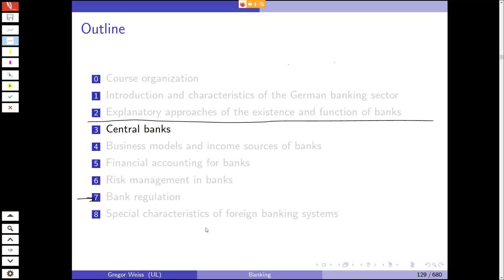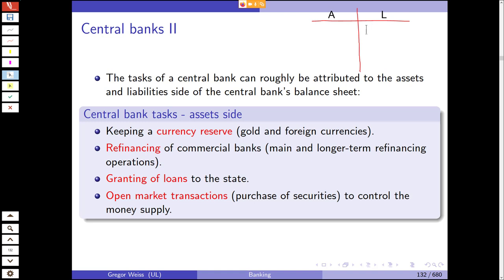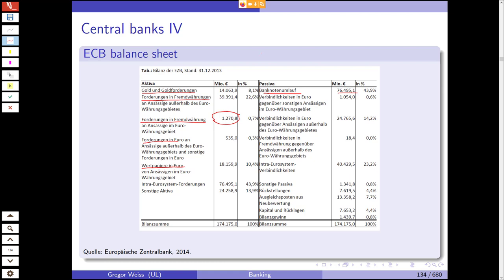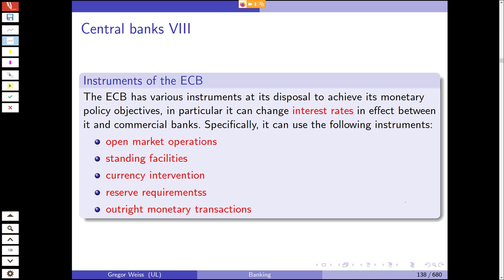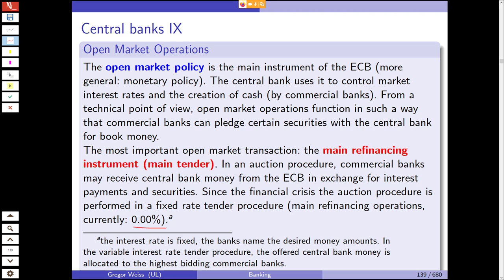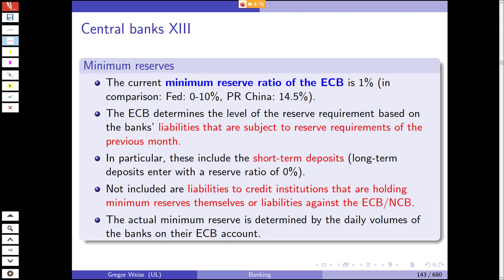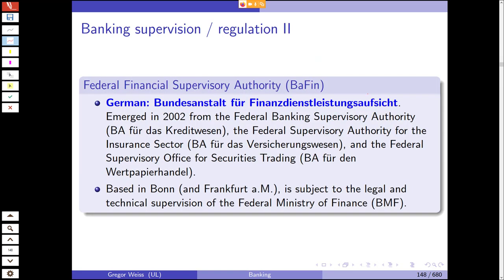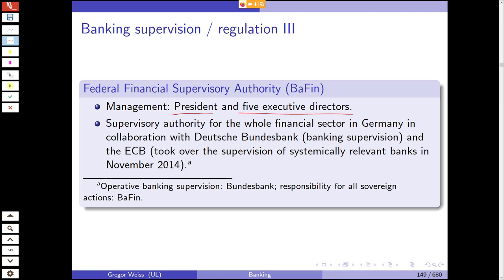Introduction to Banking - Winter Term 2020/2021 - Lecture 3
Third lecture in the Introduction to Banking, Leipzig University, Winter Term 2020/2021